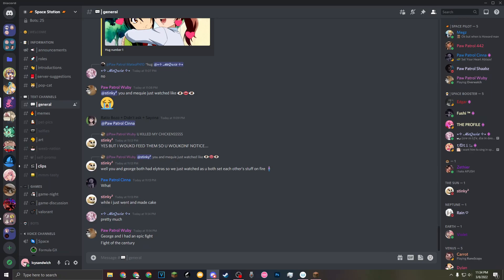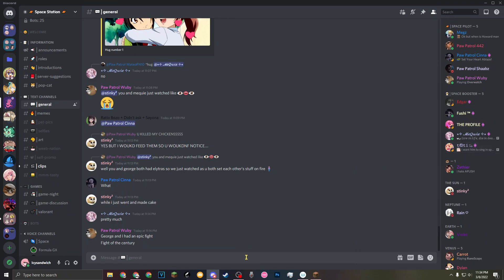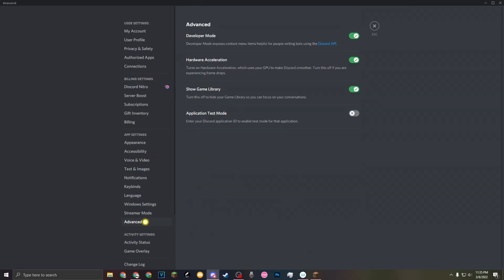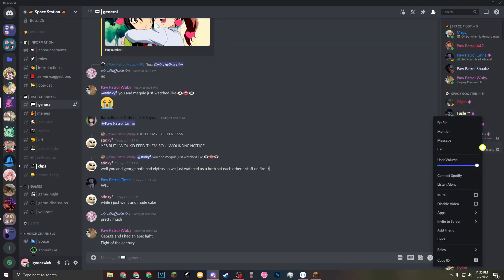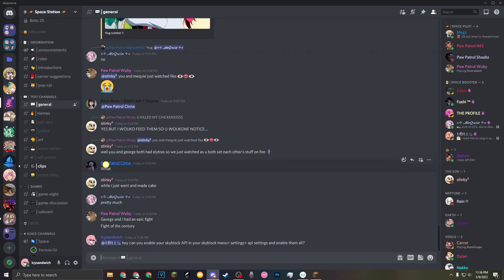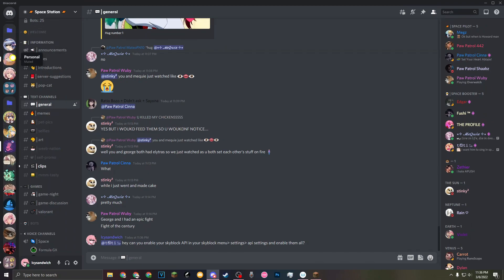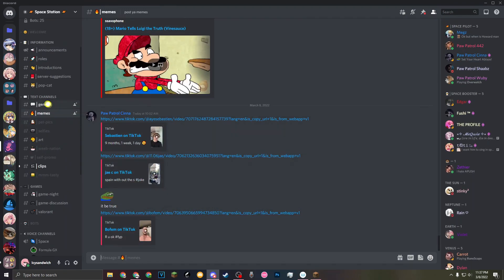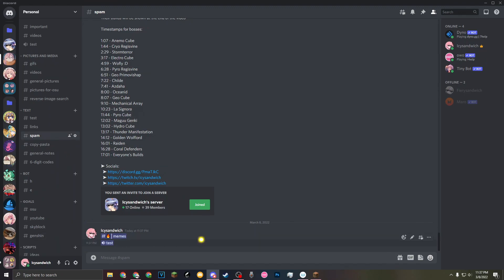How to ping special font usernames in Discord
it's literally ruined my life